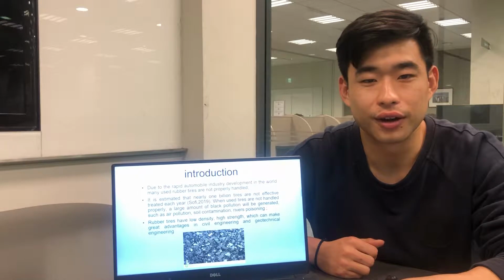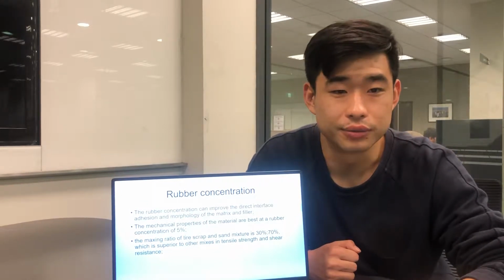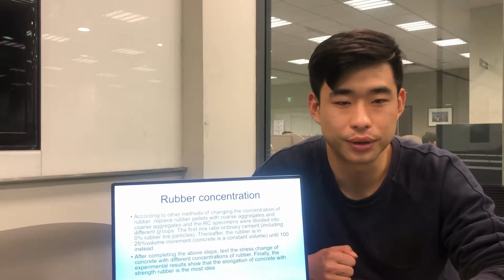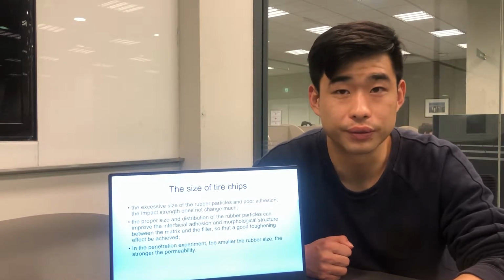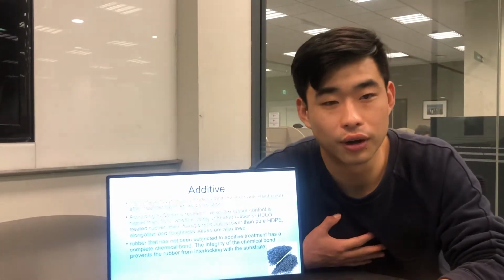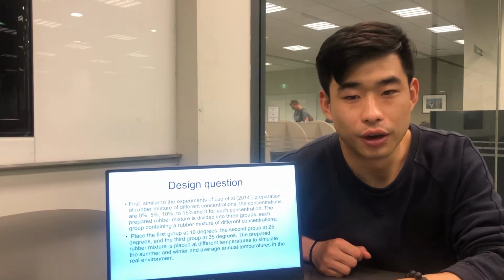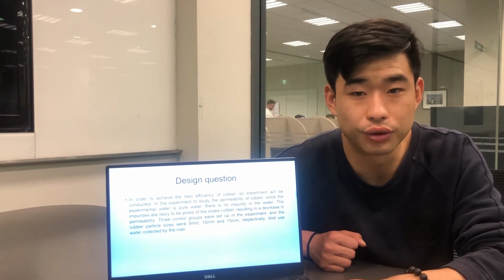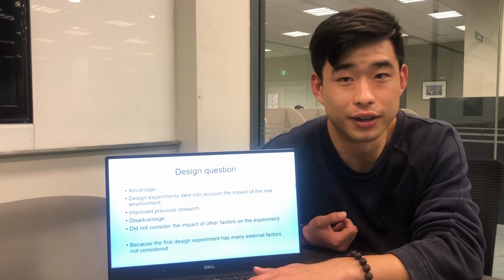2019年10月22日